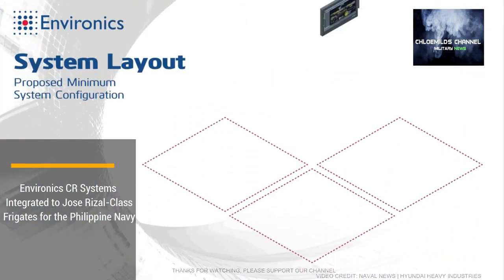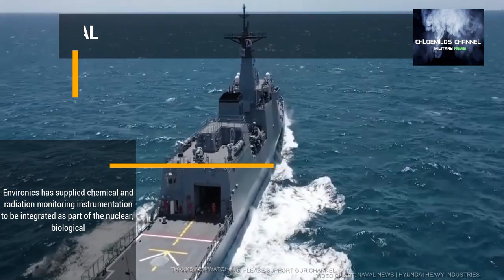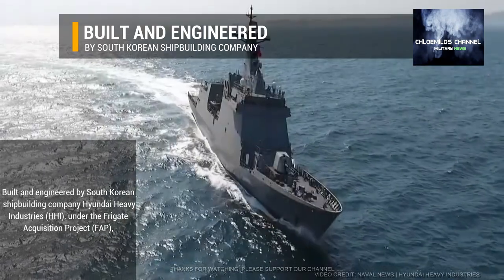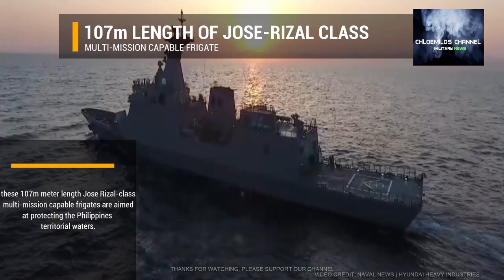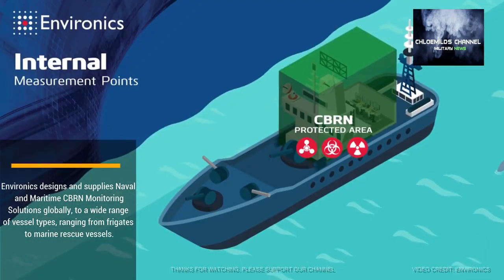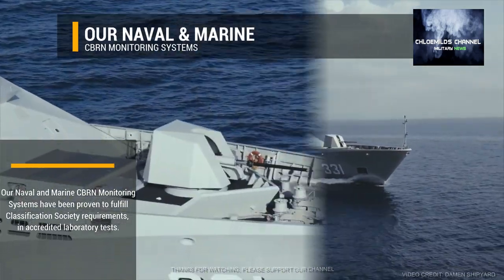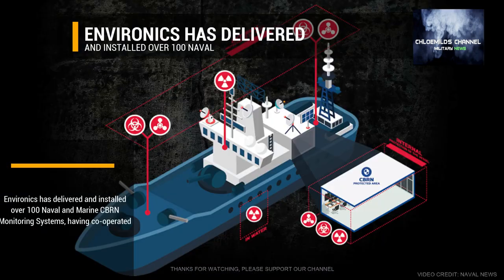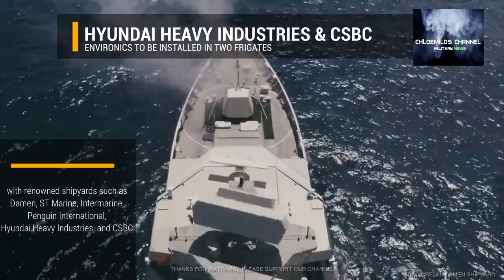ENVIRONICS TECHNOLOGY INSTALLED TO BRP J.RIZAL& A.LUNA FRIGATE TO PROTECT PHIL TERRITORIAL WATERS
Environics has supplied chemical and radiation monitoring instrumentation to be integrated as part of the nuclear, biological and chemical (NBC) protection system in two frigates ordered by the Philippine Navy, to be delivered during 2021.

Songs: Audio Youtube Library

ALL PHOTOS AND VIDEOS ARE INTENDED ONLY FOR EDUCATION & KNOWLEDGE ON THE SUBJECT MATTER EVERYTIME.